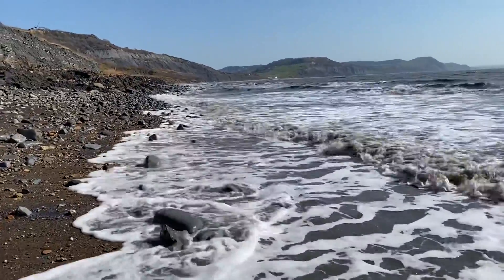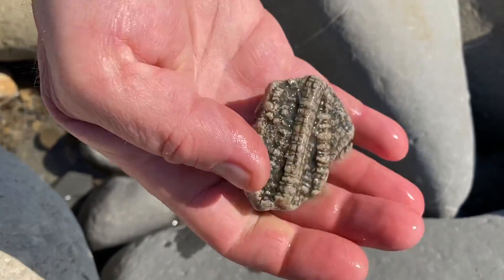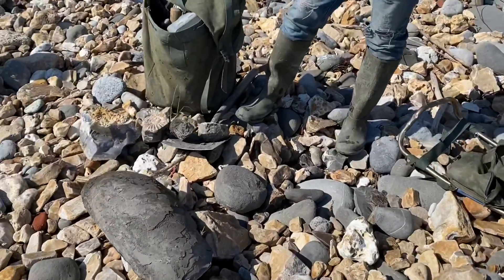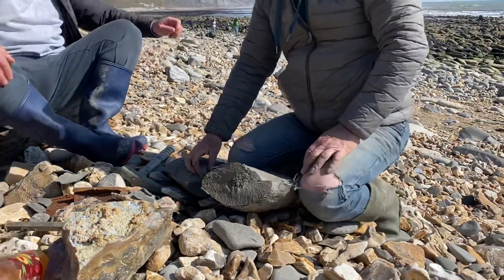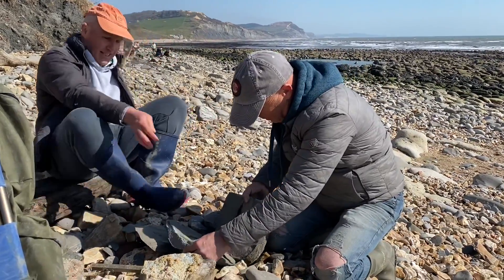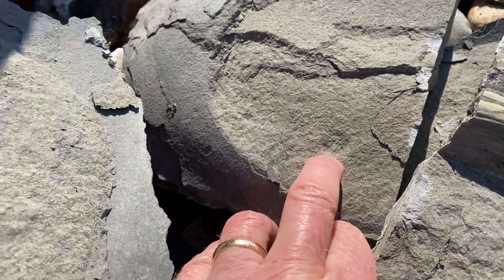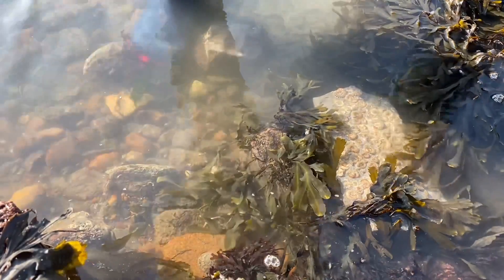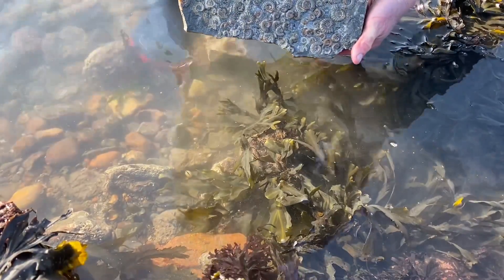Professional Fossil Hunters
It’s Sunday morning I’ve got the beach "all to myself.”There should be quite a few fossils on the beach today, washed out by the Easterly winds blowing the sea in. I recommend wearing safety glasses and sturdy rubber gloves when hammering the right rocks. Remember the cliffs are dangerous and liable to fall suddenly and without warning. Keep away from the dangerous cliffs the best fossils are washed out onto the beaches at low tide by the sea's actions. Look out for the slippery seaweed on the ledges and rocks. I offer fossil walks along the Jurassic Coast on the following website, so feel free to take a look at the website I made, with our online fossil walks There is a fossil collecting code of conduct in place along the Jurassic Coast.